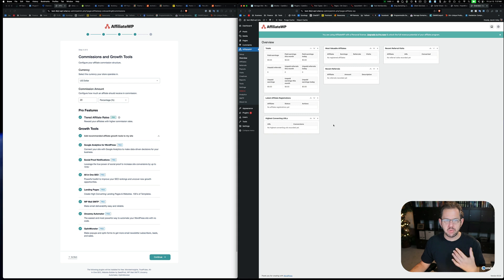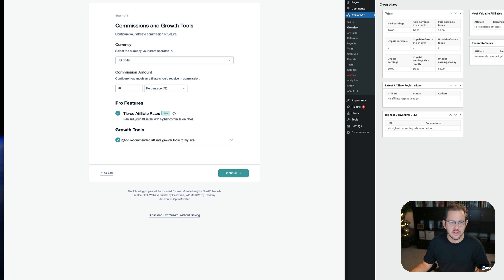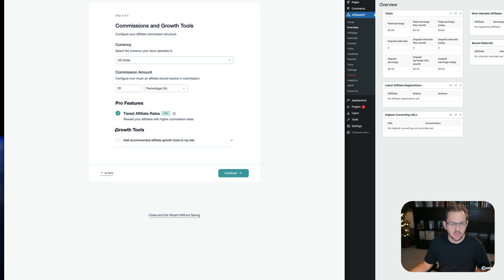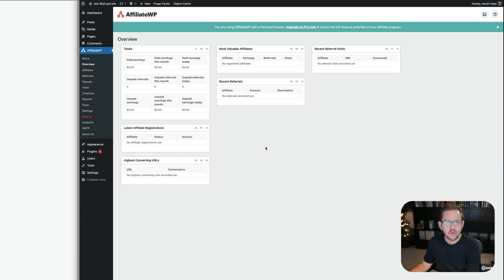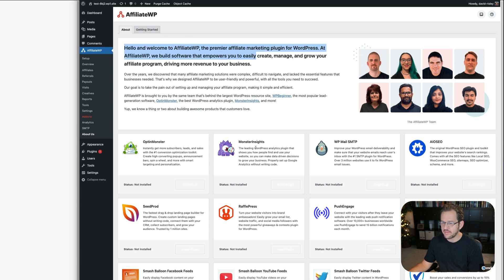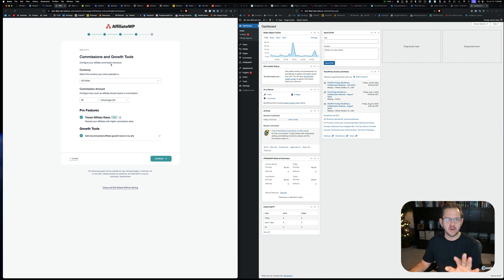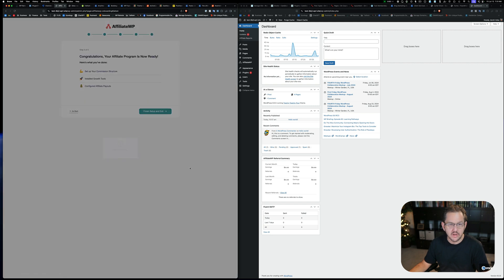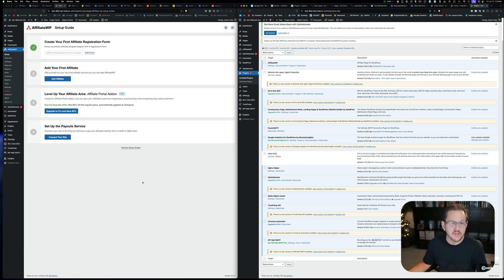Be Careful When Installing Awesome Motive WordPress Plugins. Here's Why...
Got new plugins that mysteriously installed to your WordPress site? Did MonsterInsights or WP Mail SMTP suddenly show up on your WordPress admin panel?